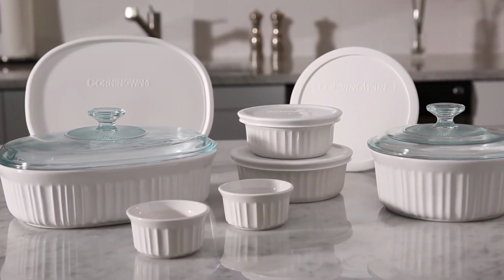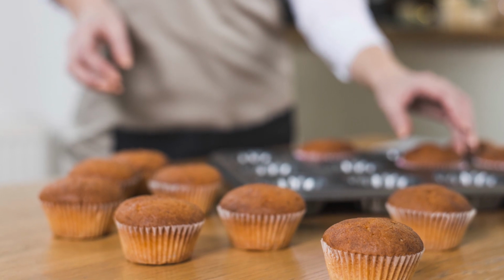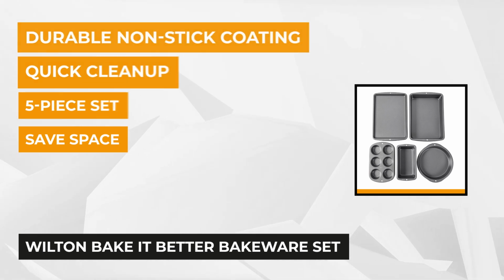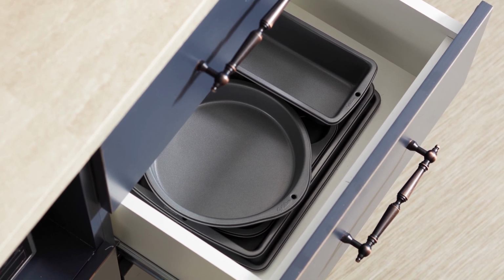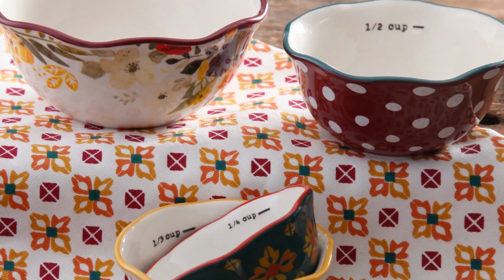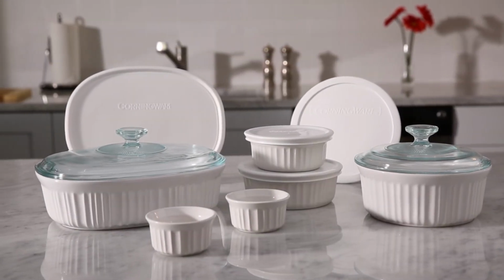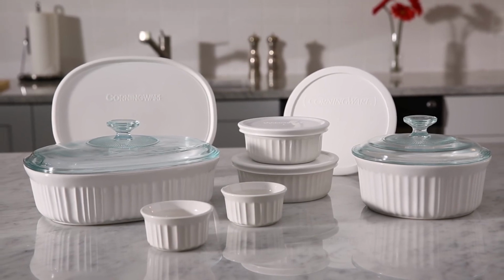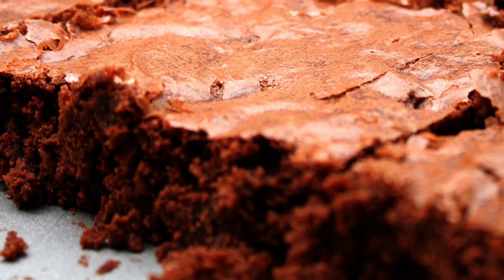✅Bakeware Set: Best Bakeware Sets (Buying Guide)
Bakeware Set: Our trained experts have spent days researching the best Bakeware Sets:
✅1. Rachael Ray Bakeware Set
✅3. The Pioneer Woman Harvest Bakeware Set
✅4. Corningware French White Bakeware Set
✅5. BakerEze 12-Piece Bakeware Set

To save you both time and money, we’ve narrowed down to some of the best Bakeware Sets.
Check out an in-depth review of the best Bakeware Set.

In this video, we make a new research on the top best Bakeware Sets.
This is the best Bakeware Set Review.
Best time for buying your new Bakeware Set.
If you think about other Bakeware Sets Let us know and we will look at it as there are many other Bakeware Set choices.

Bakeware Set
Best Bakeware Set
The Best Bakeware Sets
Bakeware Sets